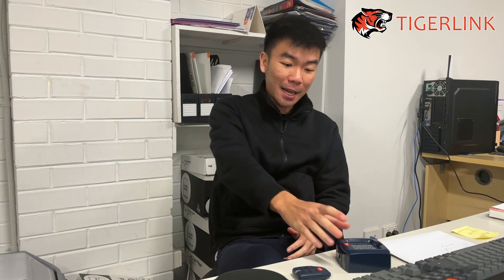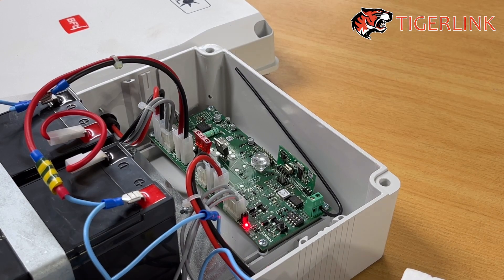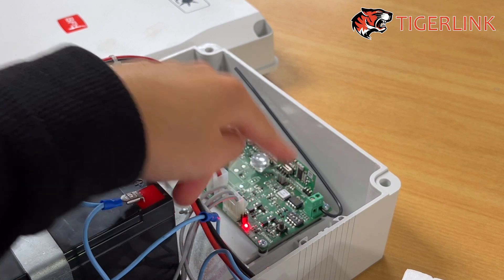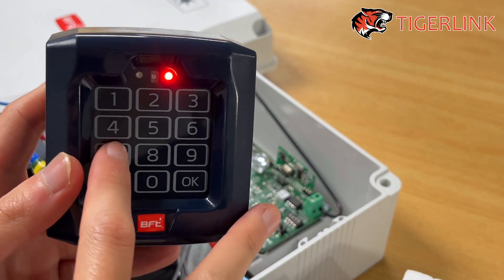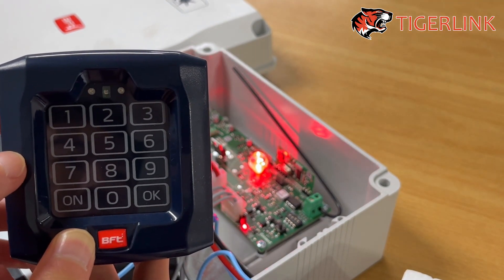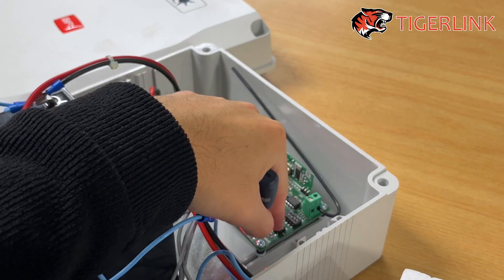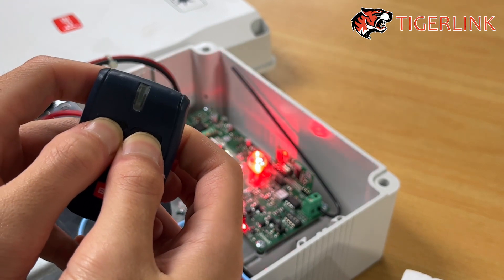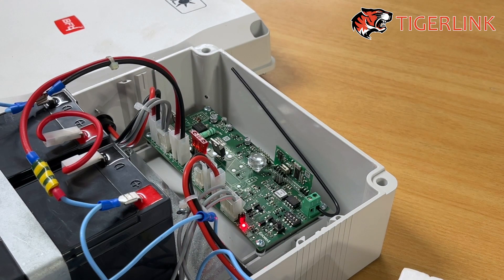TIGERLINK: How to pair BFT remotes/keypad to Solar Motor?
If you have a solar configuration, you cannot simply pair your remotes, keypads, or push buttons directly to the motor control board. However, you have to pair it to the solar box (ecosol box) and also erase any remotes paired to your motor.

This is the link to the video showing how to erase all remotes: